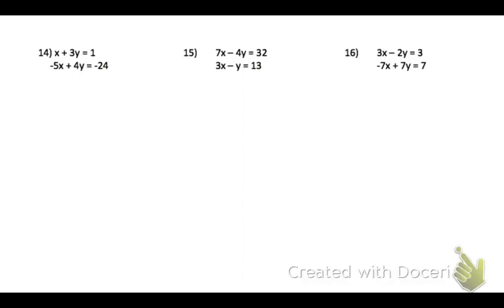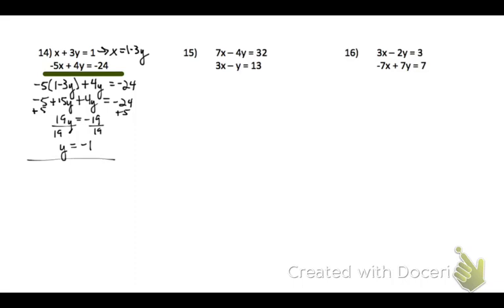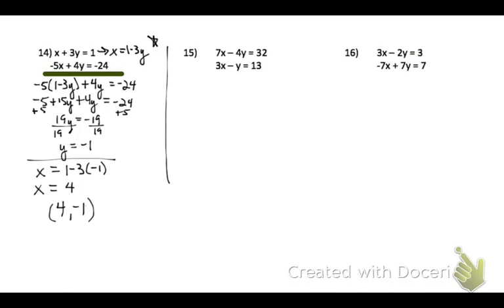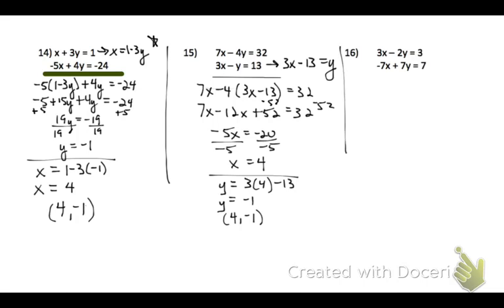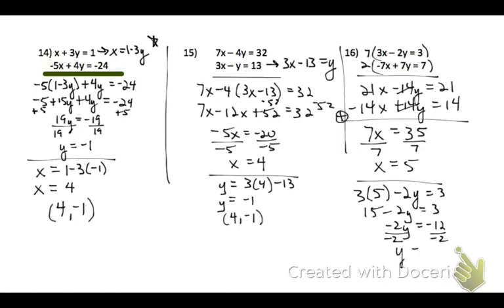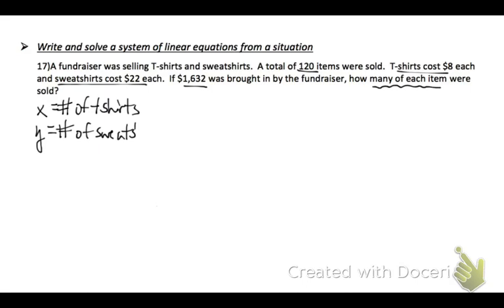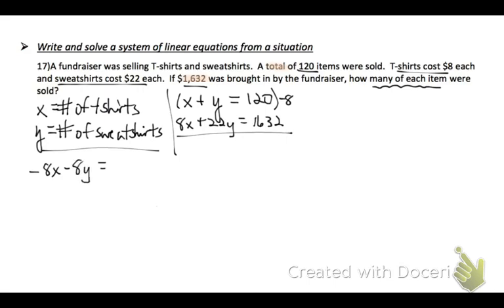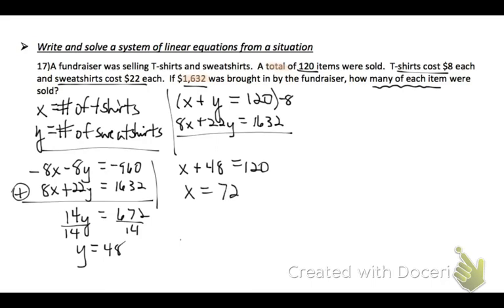Unit 8 Study Guide #14-17